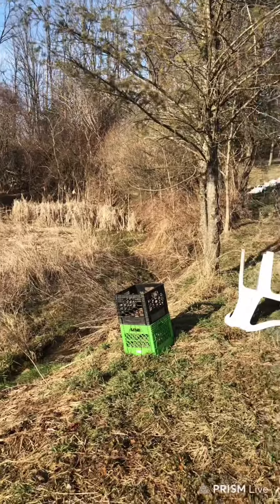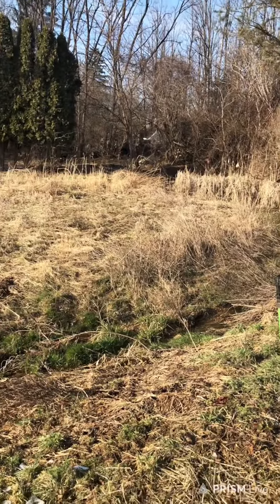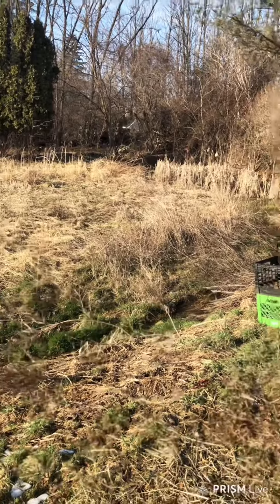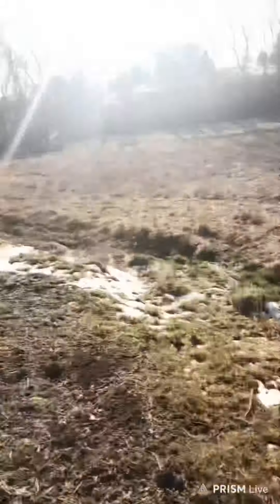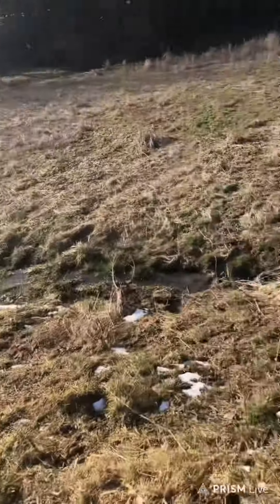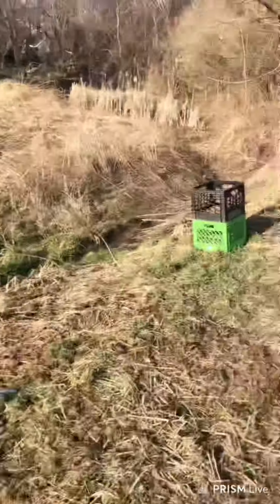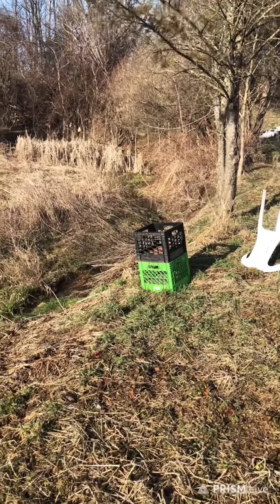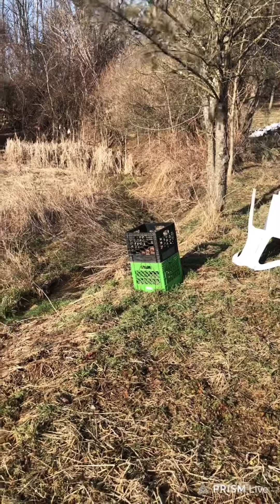Valley Kort Mining:EP 1 Season 2 premier ￼